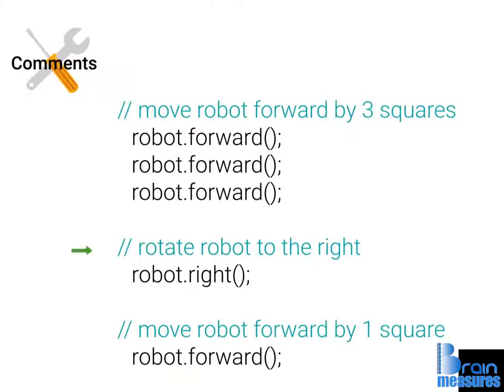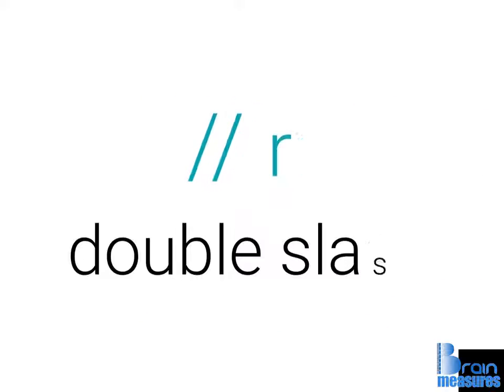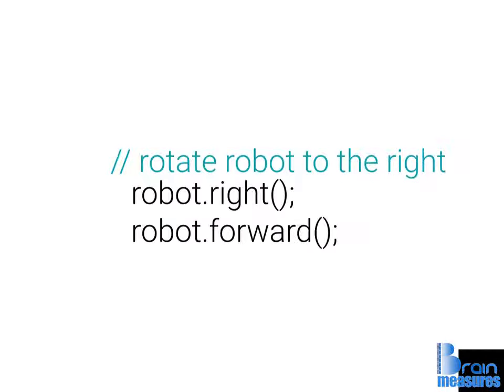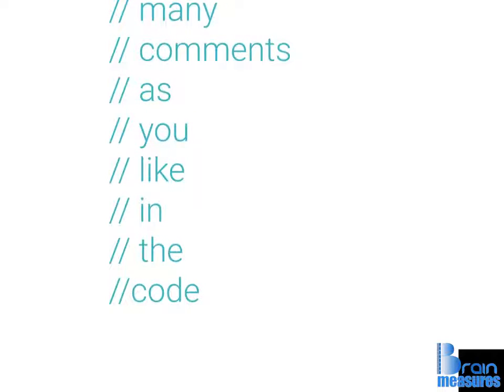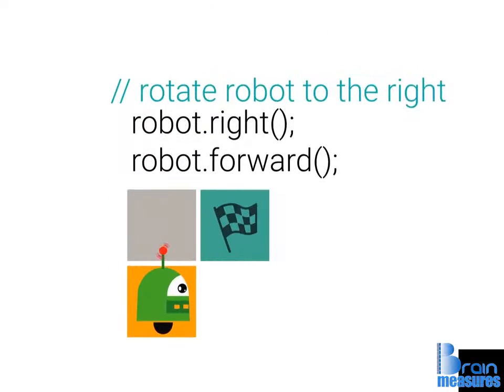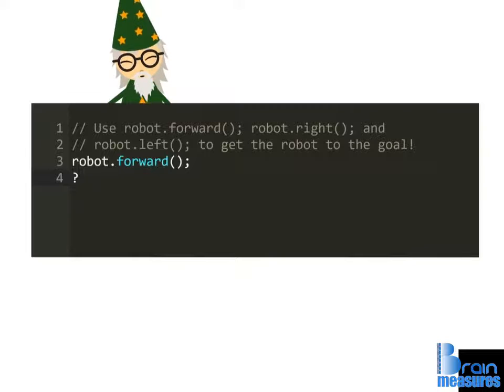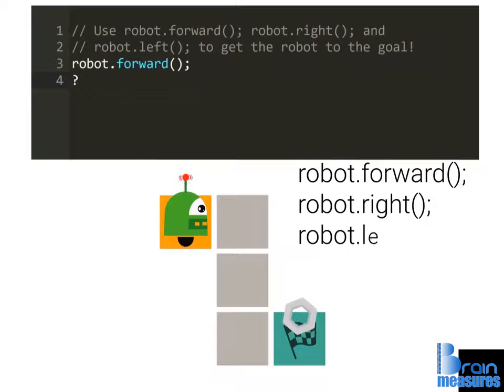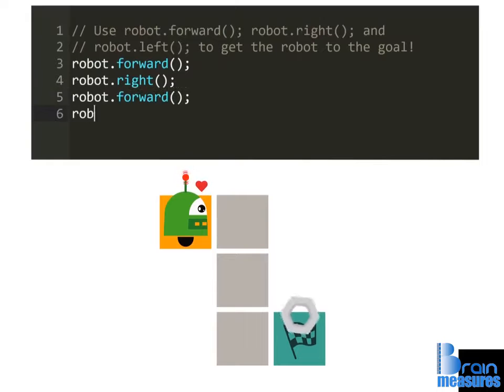Section 1 l Lecture 6 l Giving a Command Using Tools l Programming For Kids l Learn Programming